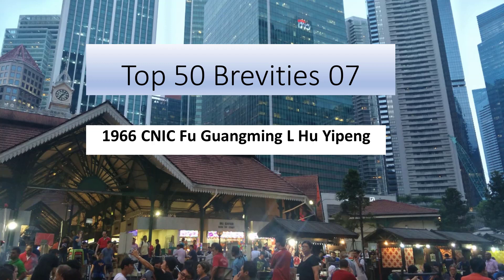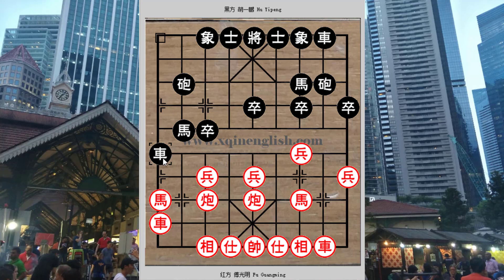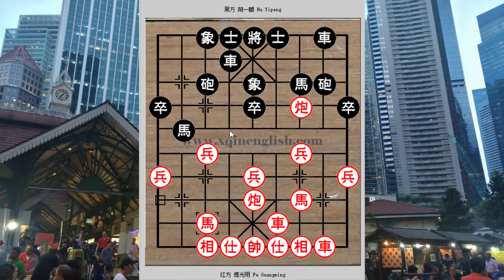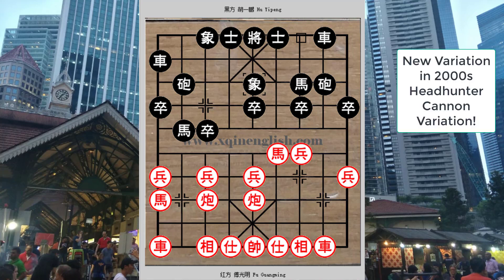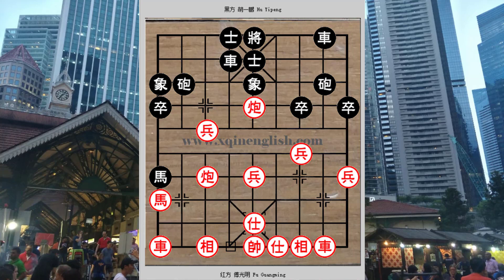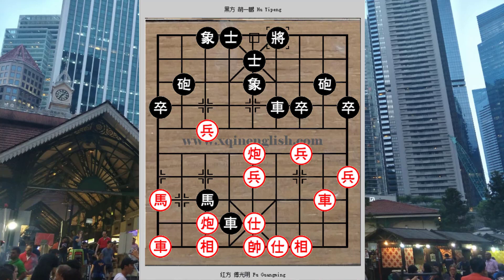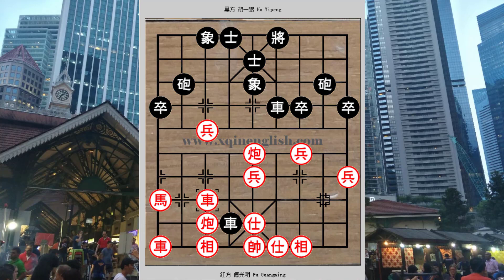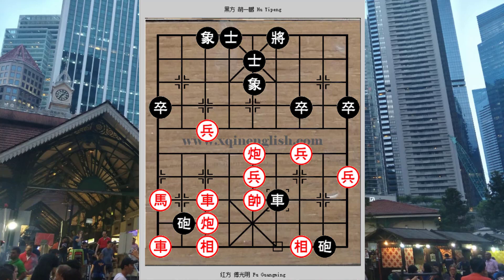Xiangqi (Chinese Chess) Top 50 Brevities 07 1963 Fu Guangming L Hu Yipeng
1966 Chinese National Individual Championships
One of the most famous brevities of all time.
Super brilliant kill by the North East Tiger, GM Wang Jialiang!

Or go to directly to Amazon

Itching to play Xiangqi?